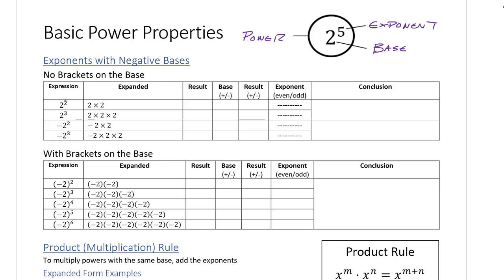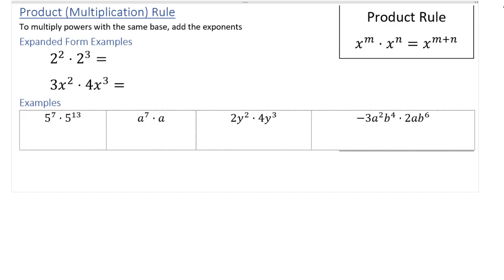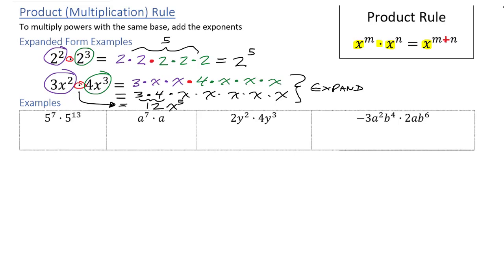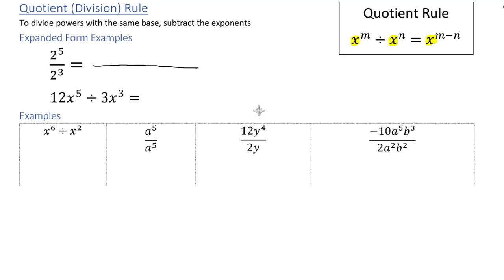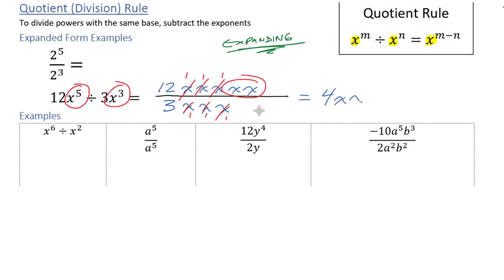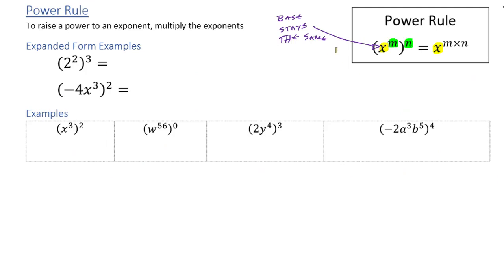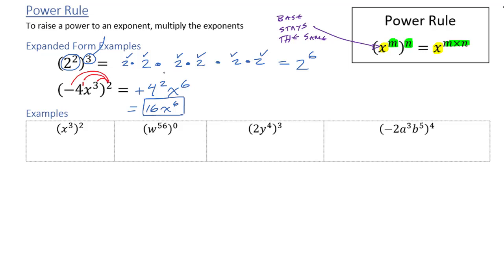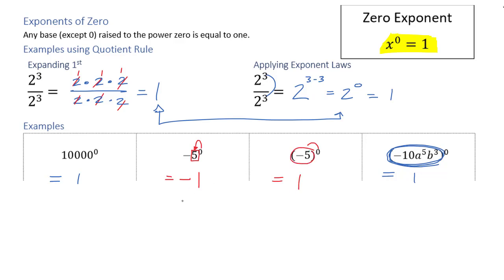Gr 11 Lesson 16 (Semester 2) - Basic Power Properties